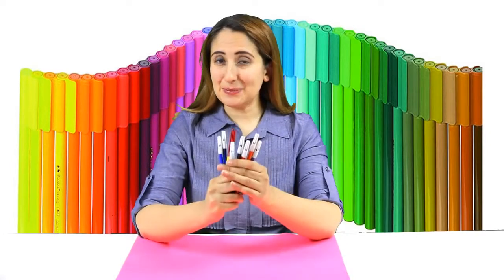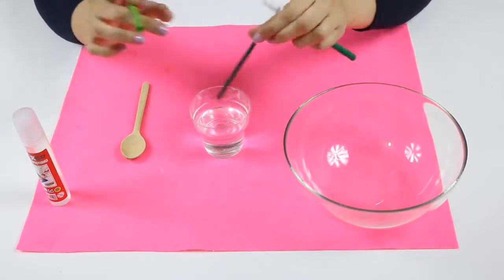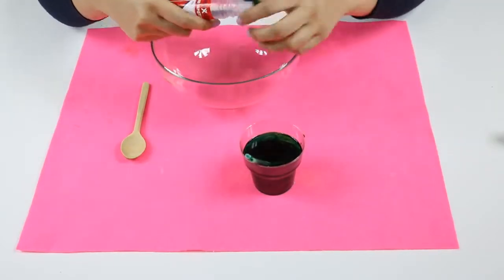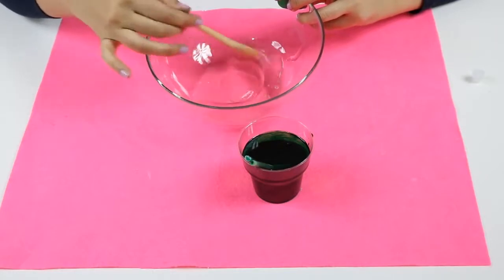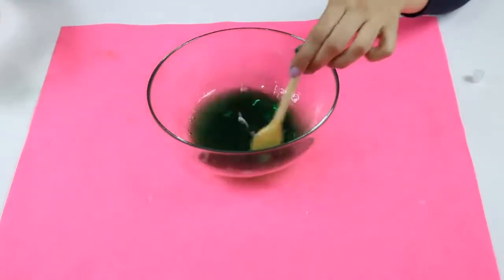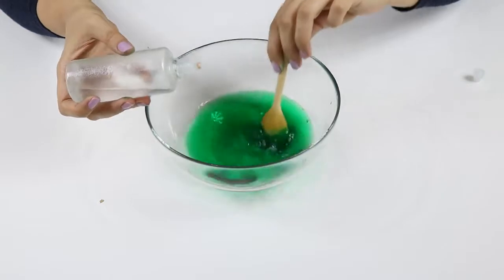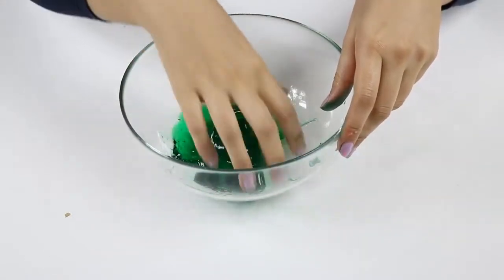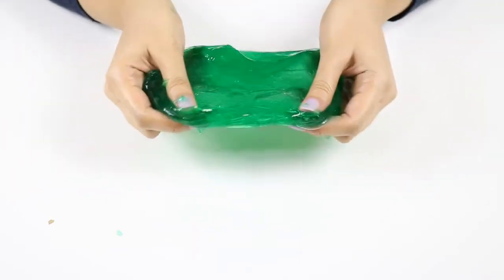Felt Tip Pen Slime, How To Make Slime with Felt Tip Pen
Hi guys! Welcome to Slimemasters Channell. Today  I m gonna show you how to make an amazing Slime with Felt tip pen.

Felt Tip Pen Slime, How To Make Slime with Felt Tip Pen video we need;

- Clear Glue (water based)
-Light &dark gren felt tip pens
-Water
-Boraks +water
- Glue
- Spoon
- Bowl

Elmer's Glue Fluffy Slime Without Borax , How to Make Fluffy Slime With Elmer's Glue No Borax